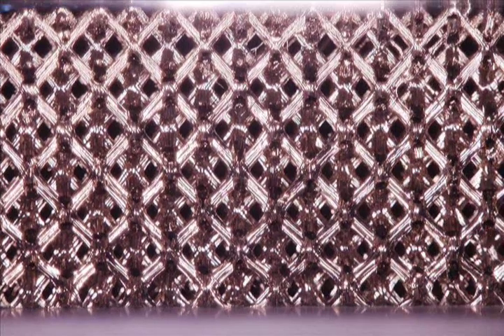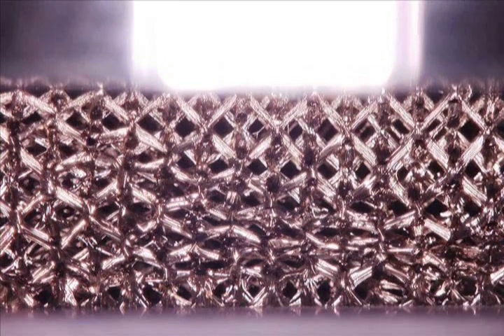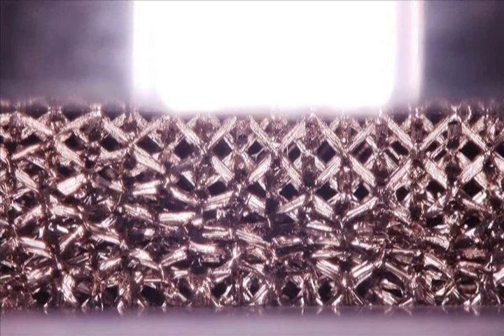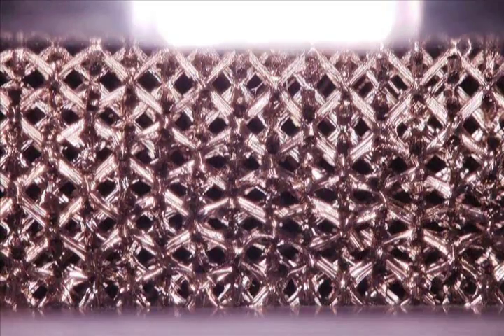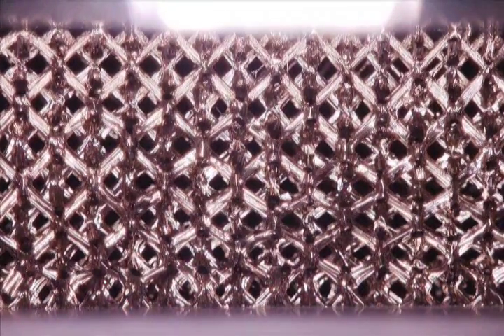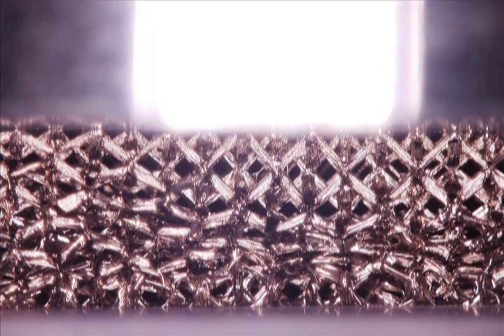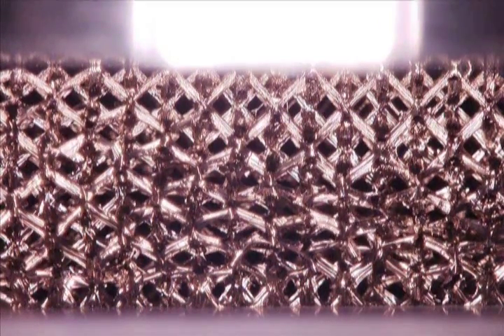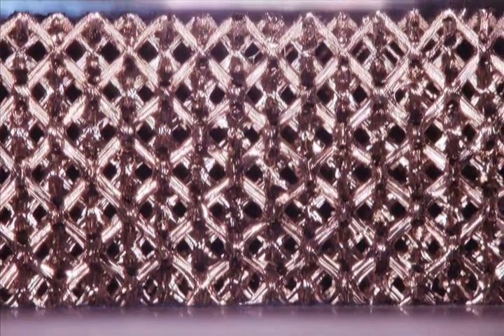New Metal Lattices Are Mostly Air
Researchers have pursued a number of routes to achieve ultra-lightweight, low-density materials with remarkable properties for use in thermal insulation; acoustic, vibration or shock dampening; battery electrodes and catalytic systems. And within this ultra-light regime (below 10 milligrams per cubic centimeter), a few such products, like aerogels and metallic foam, have been realized. But, all of these low-density materials have been structured with random cellular architectures that, while optimizing the low density, also lead to a weakening of the mechanical properties when compared to the parent material in bulk form. Now, Tobias Schaedler and colleagues have devised a method to make extremely lightweight, low-density metallic materials based on a lattice framework that maintain the same stiffness, strength, energy absorption and conductivity of the bulk materials.

[Video courtesy of HRL Laboratories LLC]

Science
18 November 2011